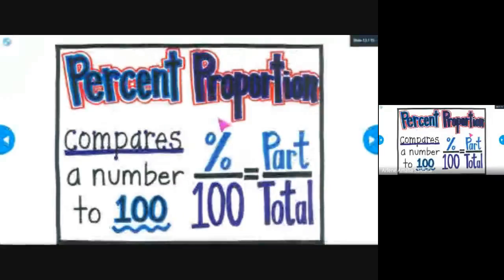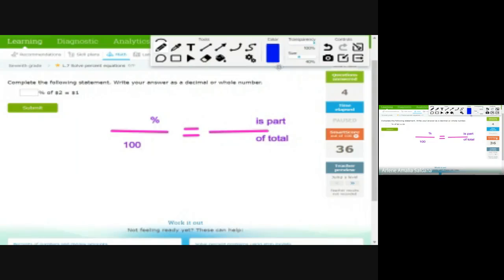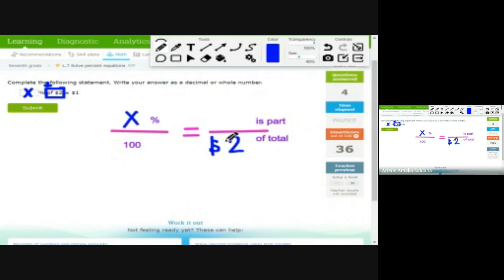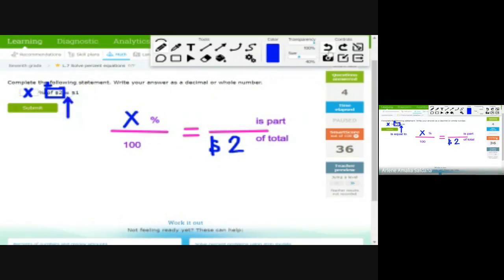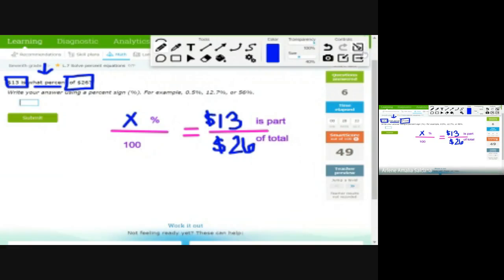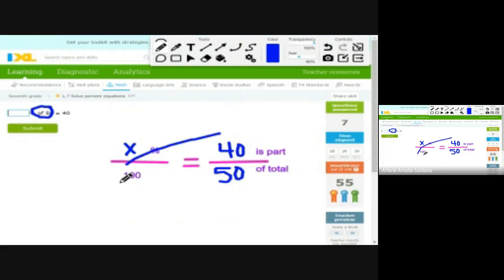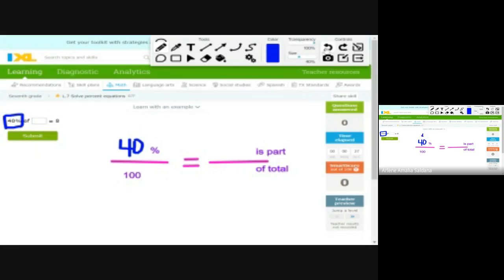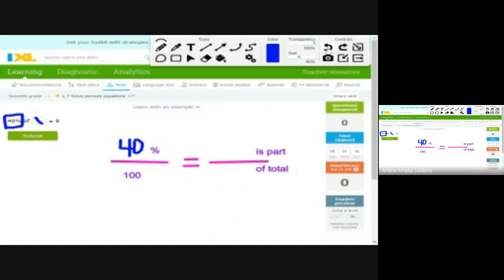IXL L7 Explained